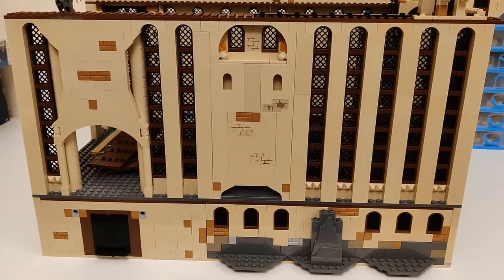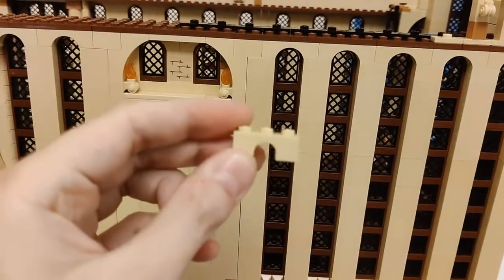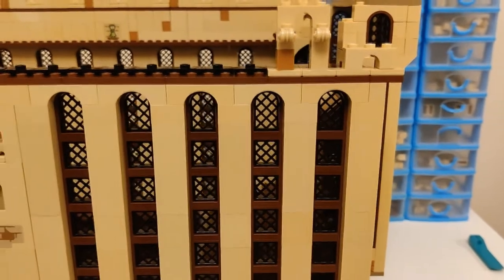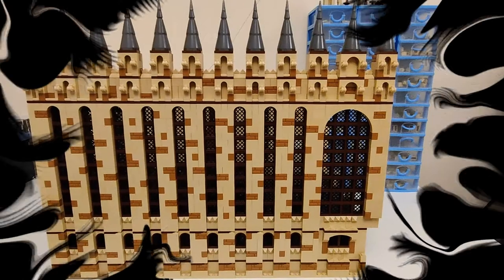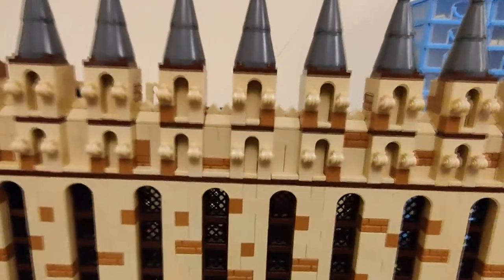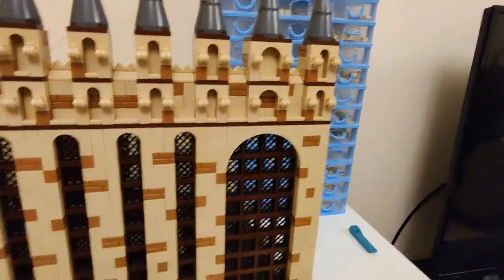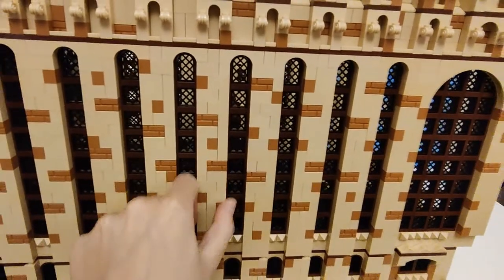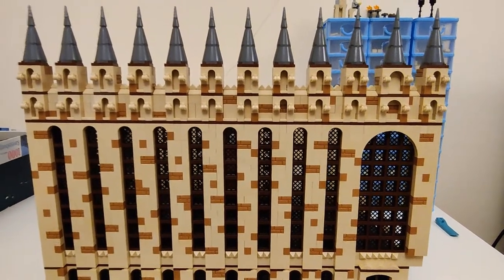The Great Hall HUGE Rework Update!- LEGO Harry Potter MOC Series - Entry 6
Welcome to Entry 6 of my LEGO journal!

A big change has been done to the overall MOC and for the better!